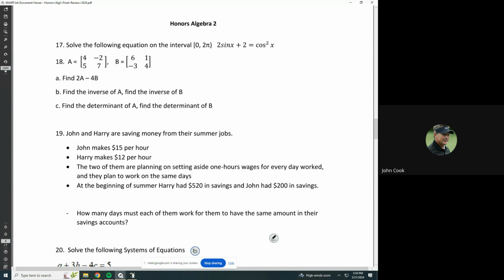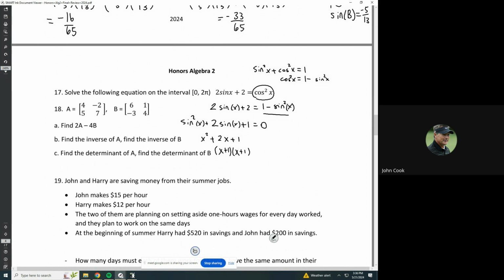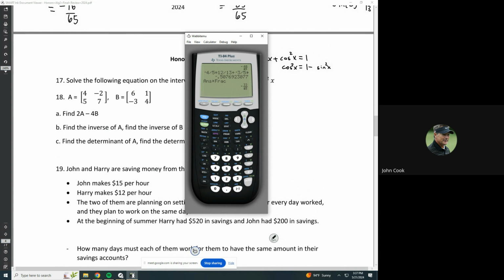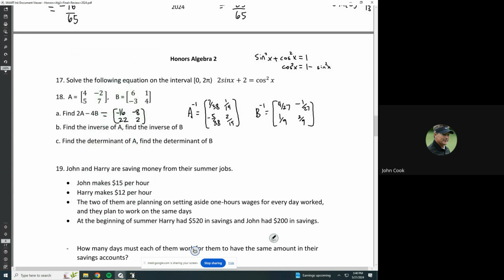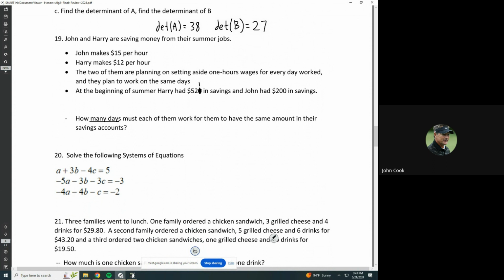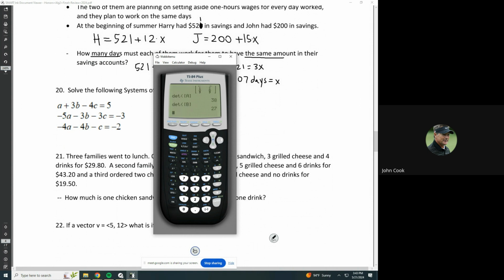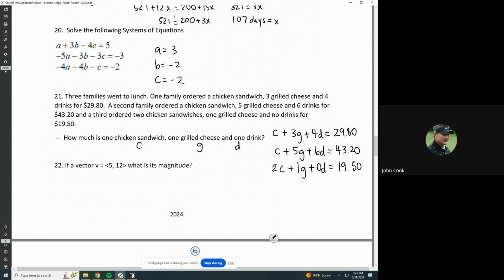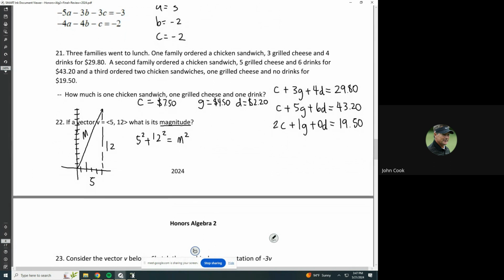Honors Algebra 2 STEM - Spring Final Exam Review Page 4